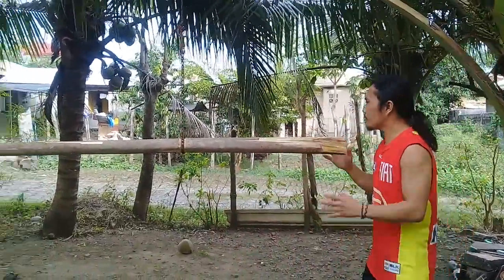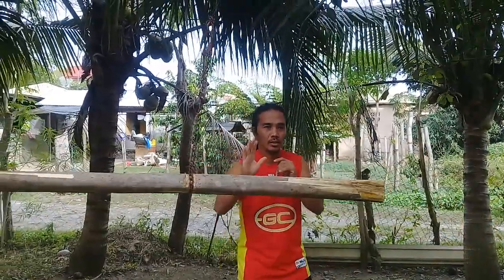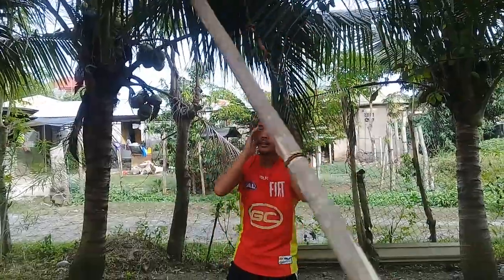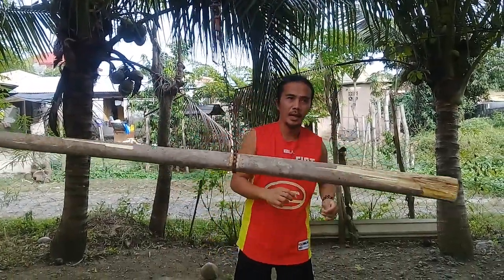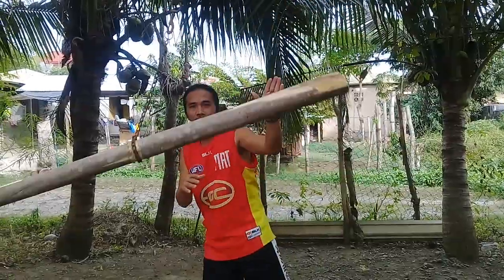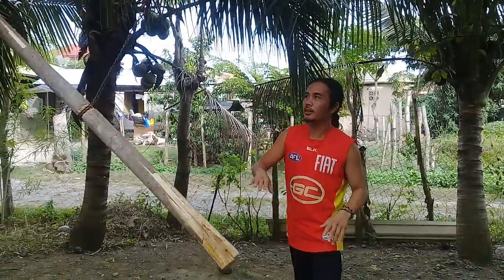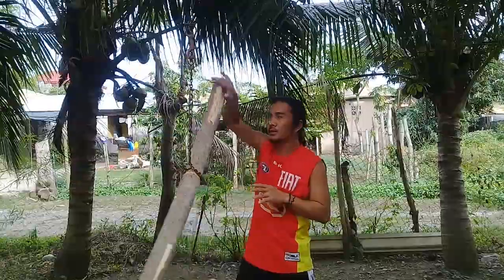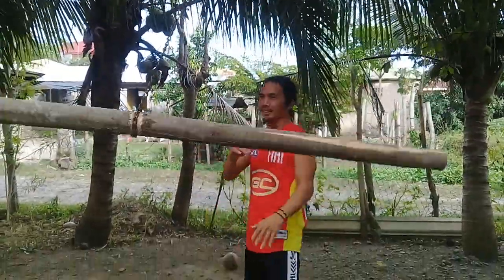The Basic Blocking tecnique Demo.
These demo show's the audience on how  blocking technique can be use and how to apply it, in a simple way.
Lest effort but much effective.